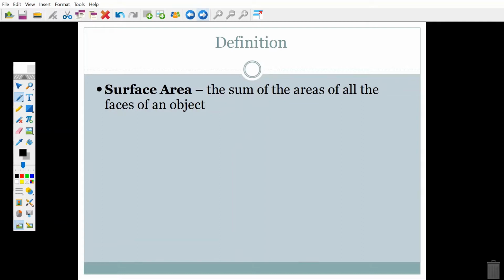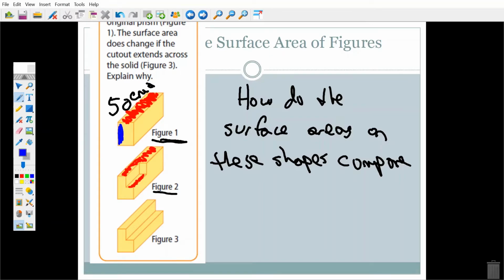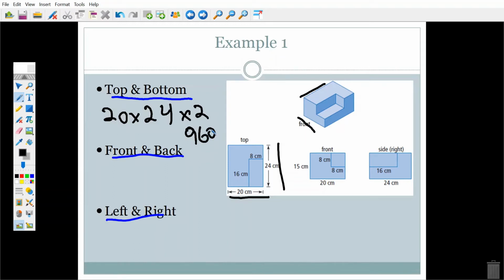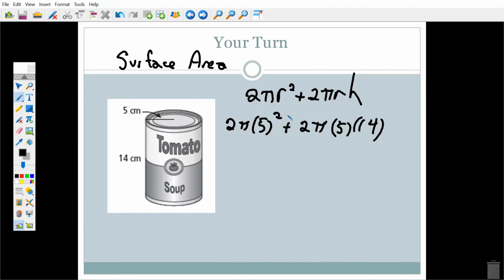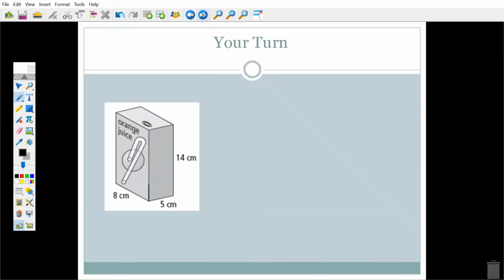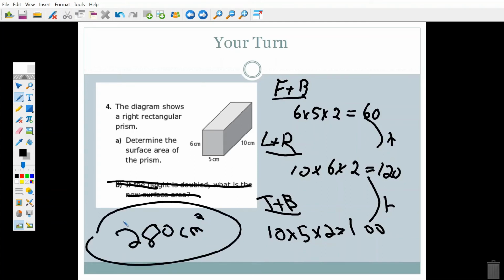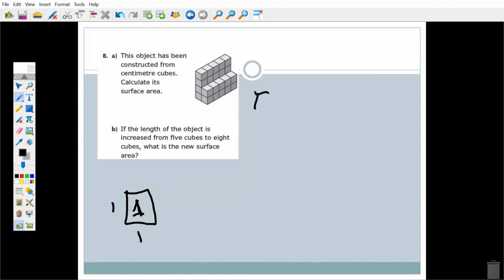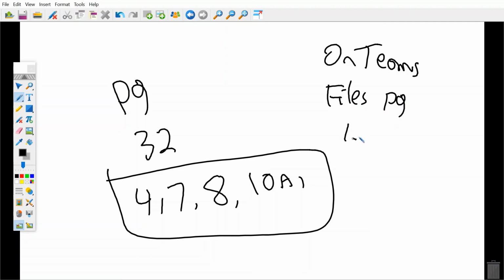1.3 Surface Area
The following video is on Surface Area and is the final section of Chapter 1. Please make sure to attempt all questions on your own.